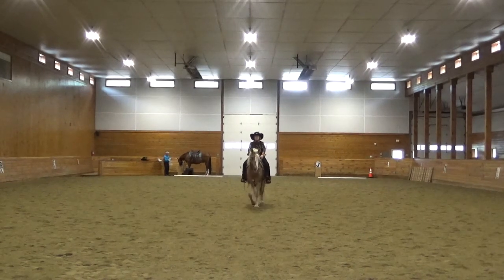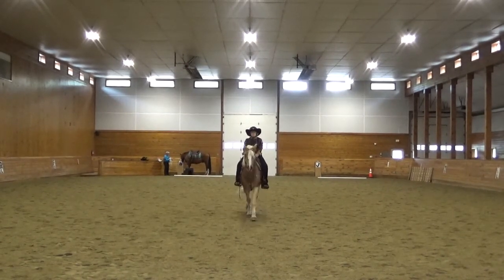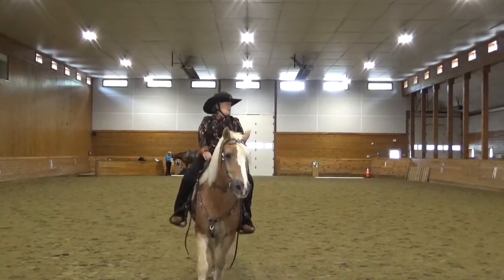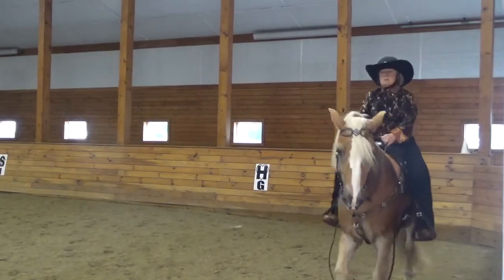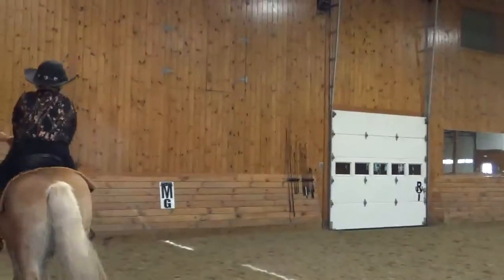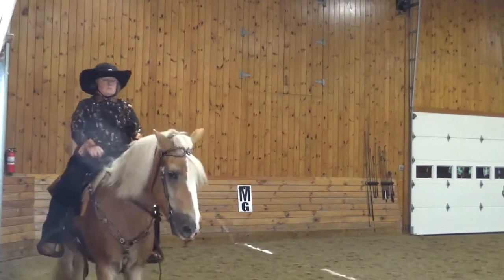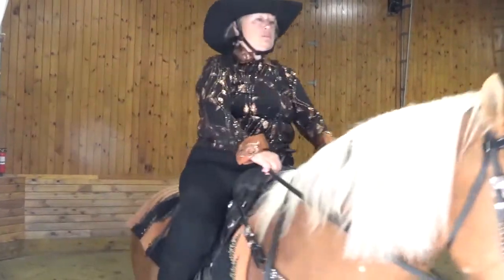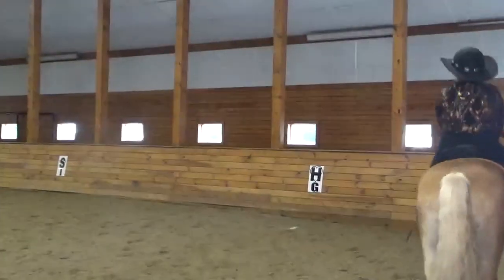Sharon Redfearn Virtual Hollapalooza WD Class 8: Intro Test 4 Am.